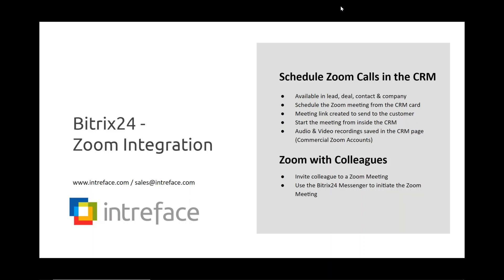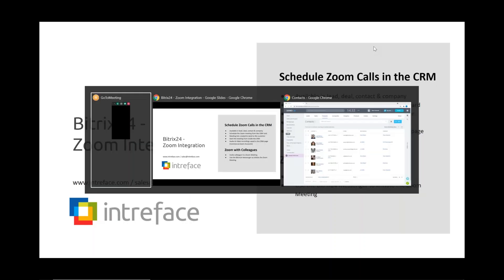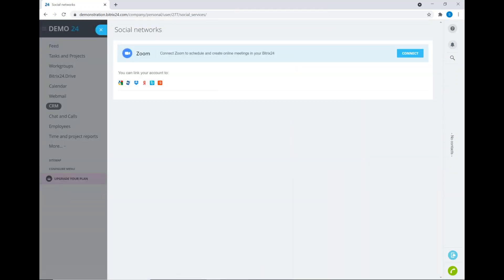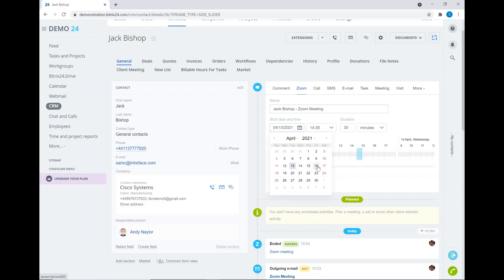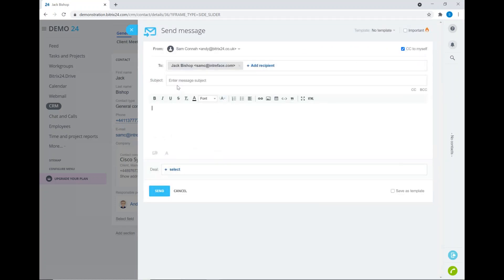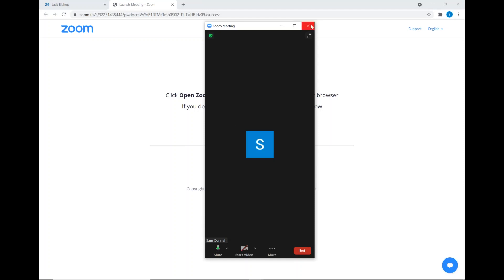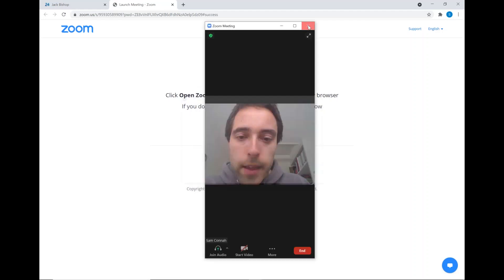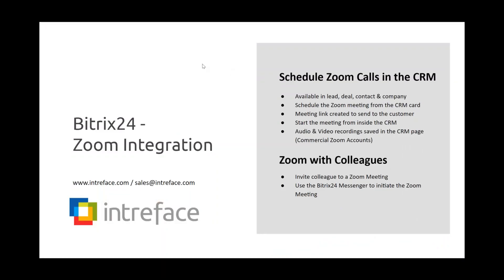Bitrix24 Zoom Integration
You can use the Zoom conferencing service in Bitrix24 to communicate with your clients and colleagues. In this webinar we will look at how you can;

1) Connect your Zoom account with Bitrix24
2) Schedule a Zoom Meeting inside the Bitrix24 CRM
3) Start a Zoom Meeting with your client
4) Create a Zoom Meeting with your colleagues in the Bitrix24 messenger system